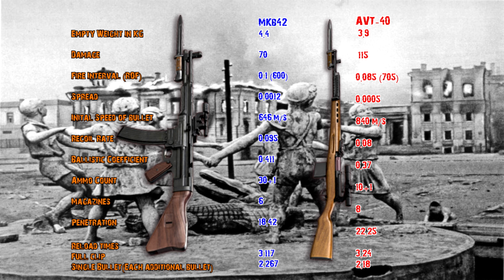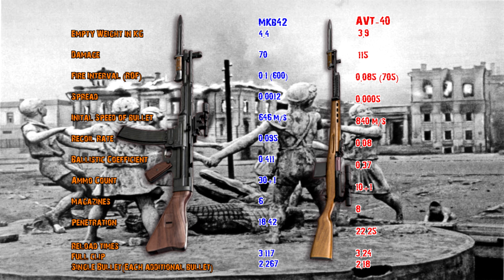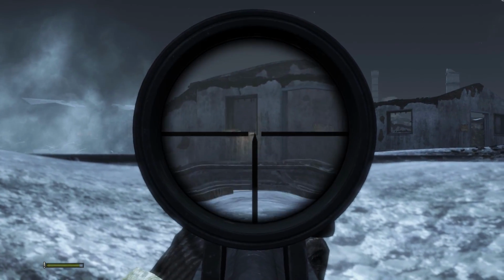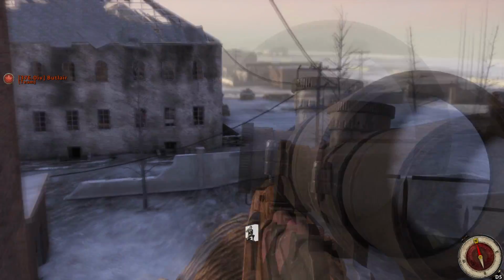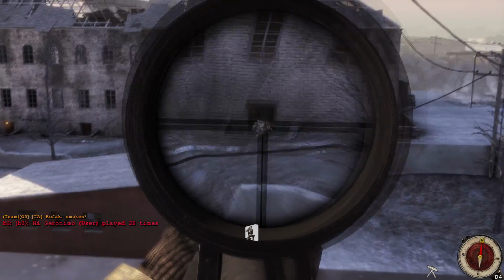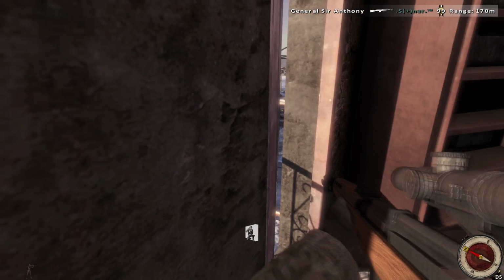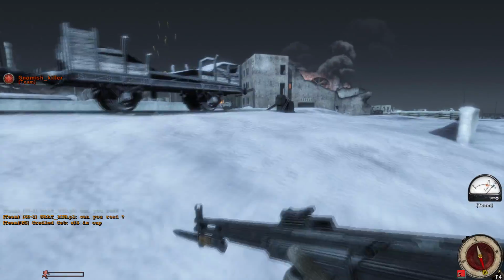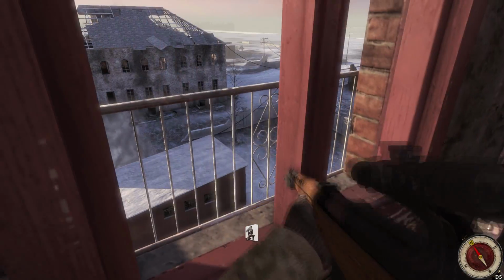Red Orchestra 2 - Behind the Gun - MKB42 VS AVT-40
Red Orchestra 2 multiplayer gameplay with Gen Sir Anthony C H Melchett Nr.75
Buy Red Orchestra 2: Heroes of Stalingrad with Rising Storm on steam